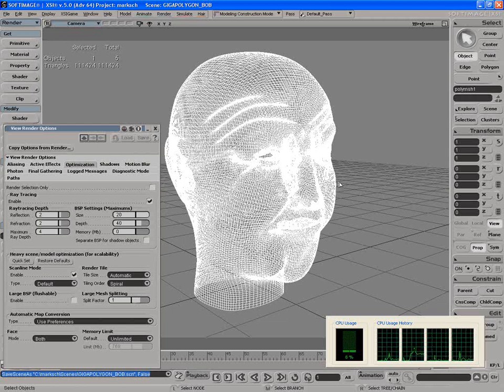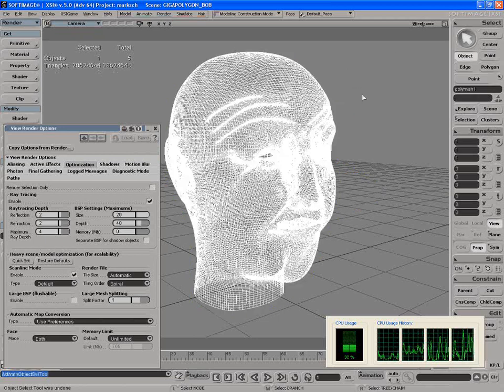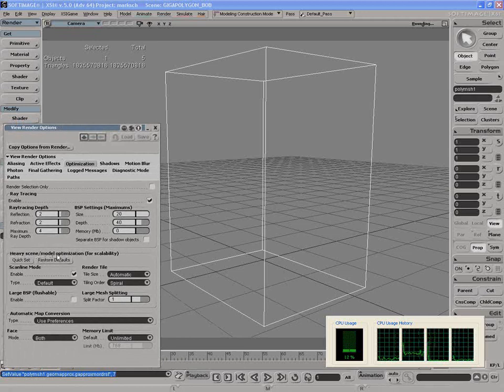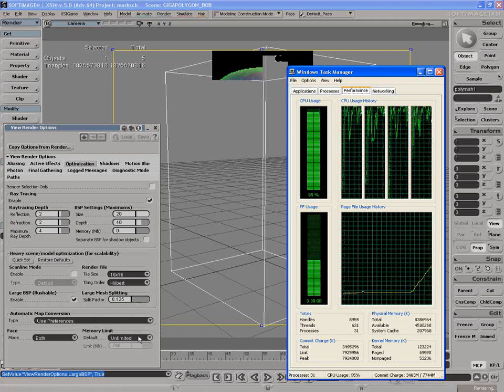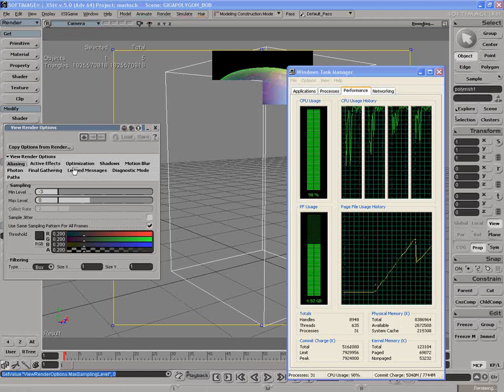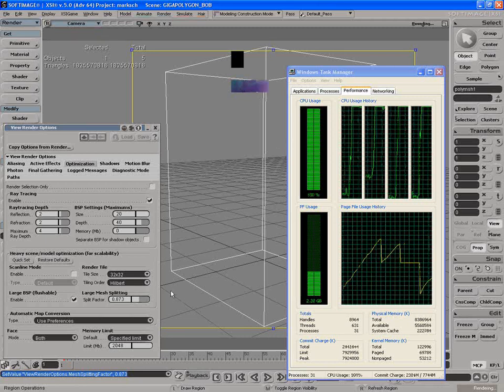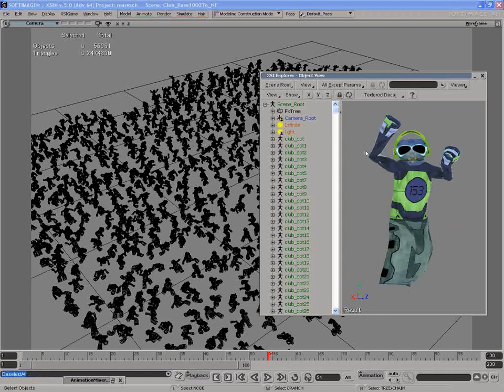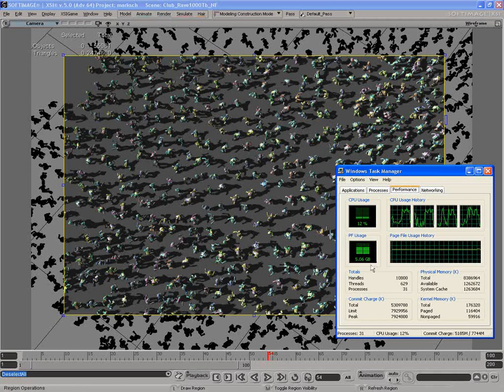Softimage|XSI 5 Gigapolygon Core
Feature video from around 2005 showing the new gigapolygon core to handle heavy geometry.